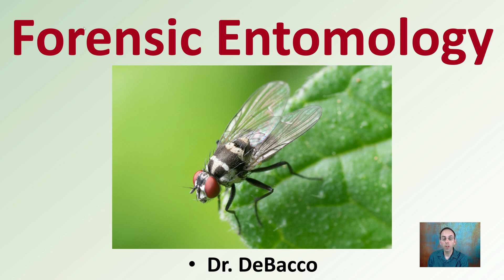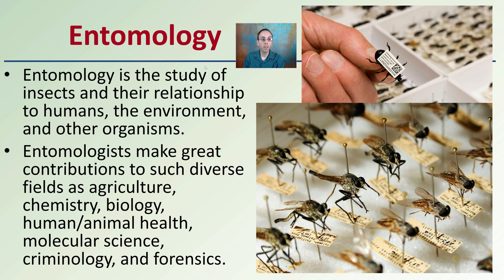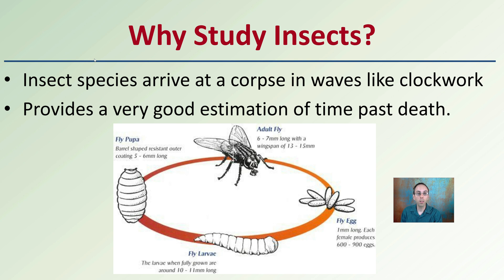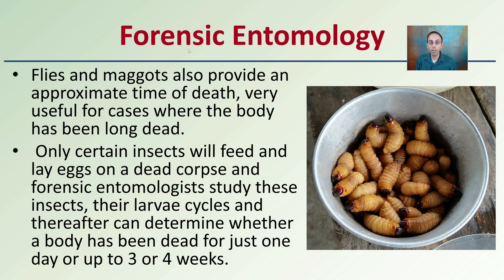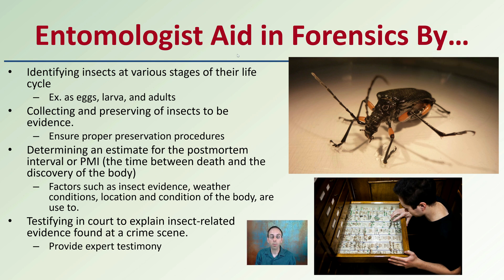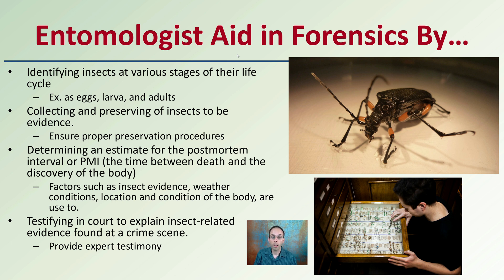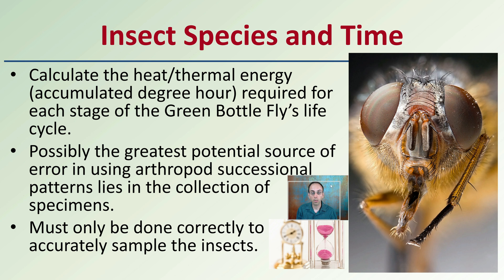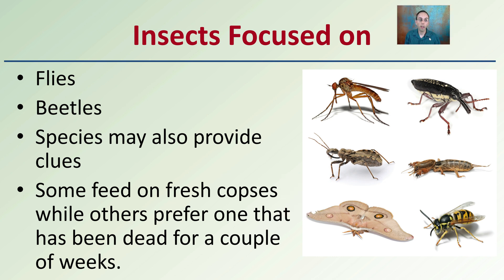Forensic Entomology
Entomology
Entomology is the study of insects and their relationship to humans, the environment, and other organisms.
Entomologists make great contributions to such diverse fields as agriculture, chemistry, biology, human/animal health, molecular science, criminology, and forensics.

Why Study Insects?
Insect species arrive at a corpse in waves like clockwork
Provides a very good estimation of time past death.

Flies and maggots also provide an approximate time of death, very useful for cases where the body has been long dead.
 Only certain insects will feed and lay eggs on a dead corpse and forensic entomologists study these insects, their larvae cycles and thereafter can determine whether a body has been dead for just one day or up to 3 or 4 weeks.

Entomologist Aid in Forensics By…
Identifying insects at various stages of their life cycle
Ex. as eggs, larva, and adults
Collecting and preserving of insects to be evidence.
Ensure proper preservation procedures
Determining an estimate for the postmortem interval or PMI (the time between death and the discovery of the body)
Factors such as insect evidence, weather conditions, location and condition of the body, are use to.
Testifying in court to explain insect-related evidence found at a crime scene.
Provide expert testimony

Insect Species and Time
Calculate the heat/thermal energy (accumulated degree hour) required for each stage of the Green Bottle Fly’s life cycle.
Possibly the greatest potential source of error in using arthropod successional patterns lies in the collection of specimens.
Must only be done correctly to accurately sample the insects.

Insects Focused on
Flies
Beetles
Species may also provide clues
Some feed on fresh copses while others prefer one that has been dead for a couple of weeks.

*Due to the description character limit the full work cited for "Forensic Entomology" can be viewed